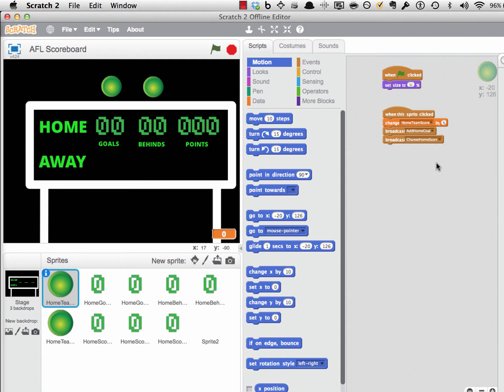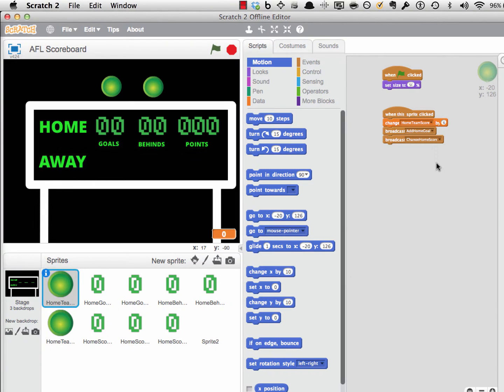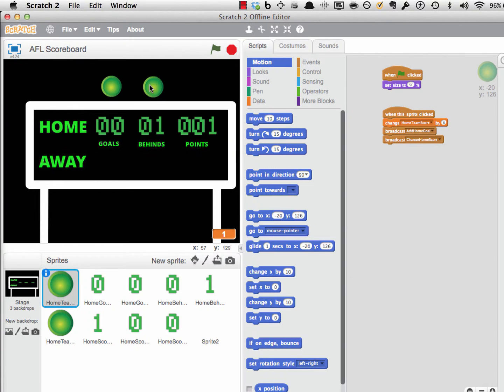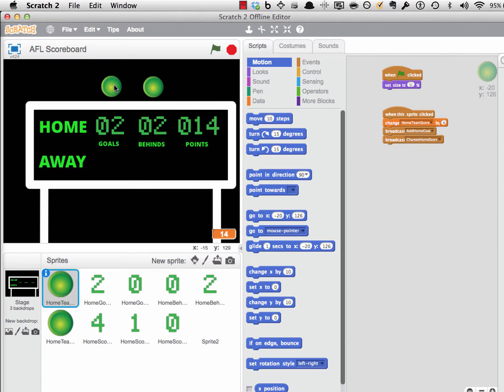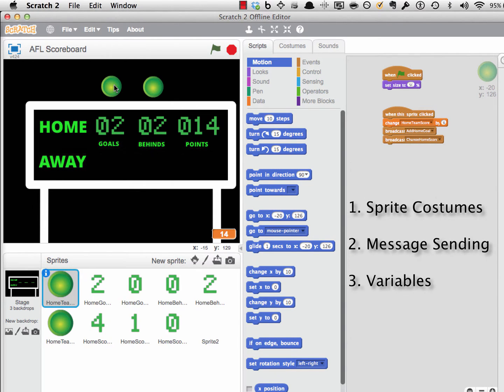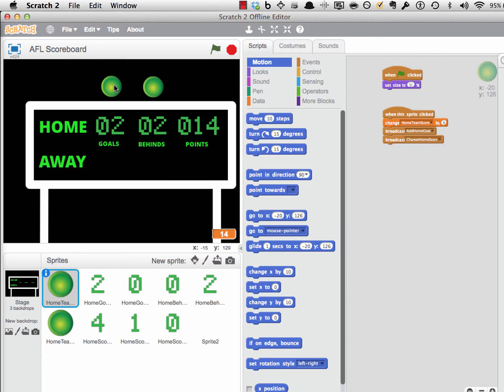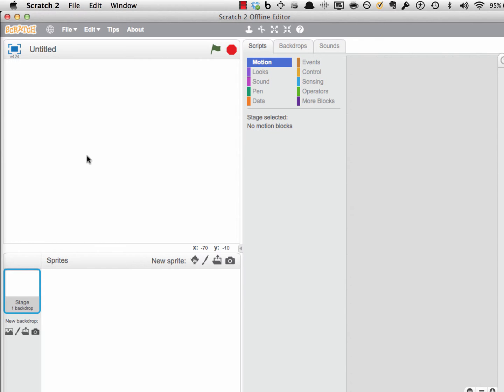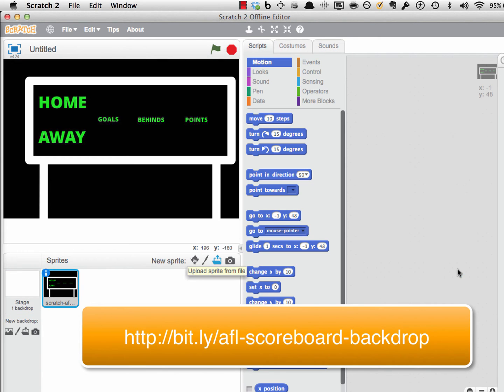Building an AFL Scoreboard with Scratch: Part 1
Table of Contents:

01:36 - Key features